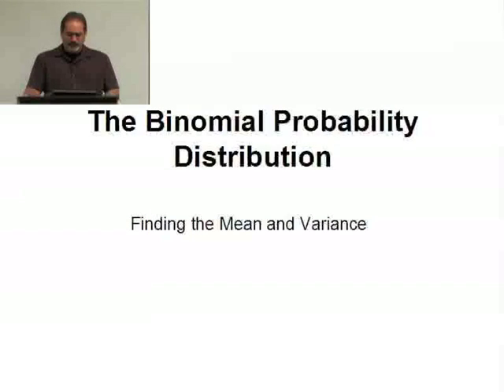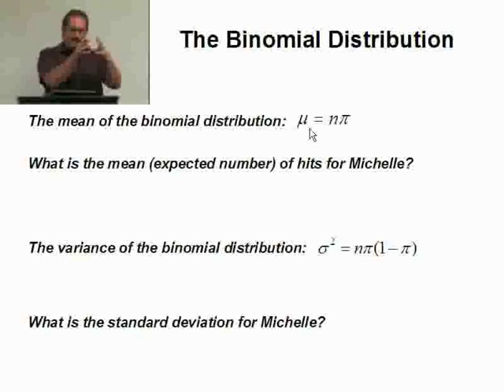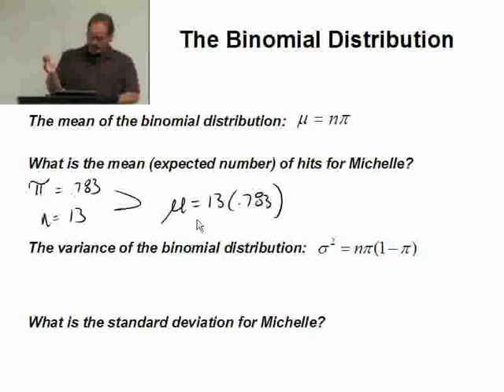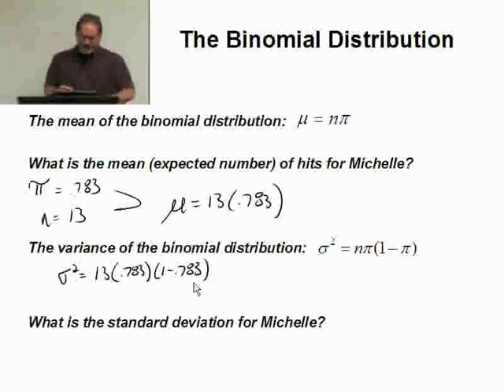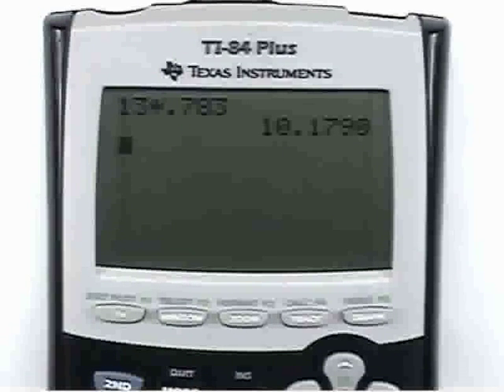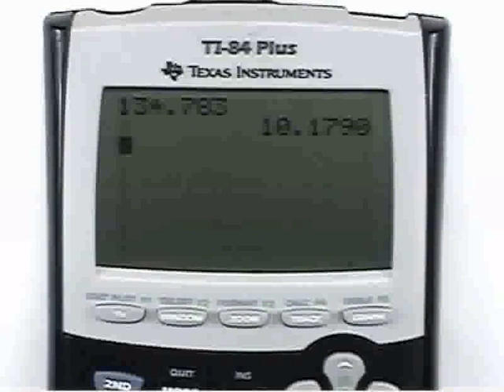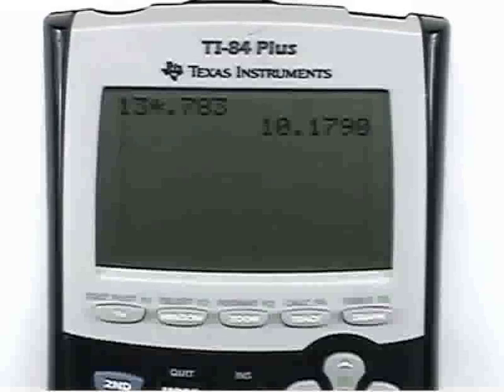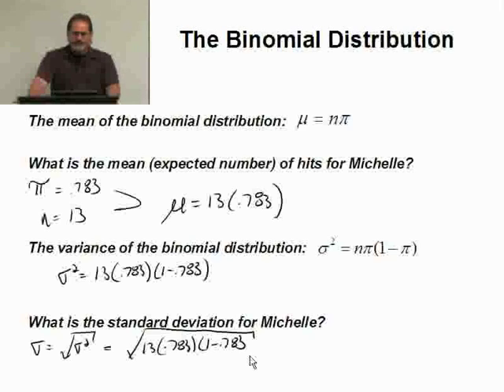Ch8P3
Part 3: Mean and Variance of the Binomial Distribution